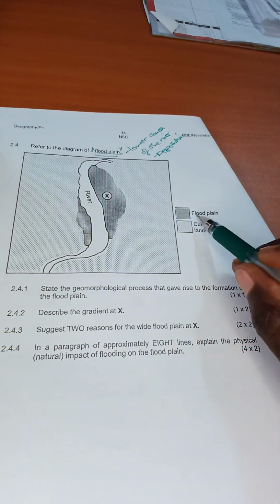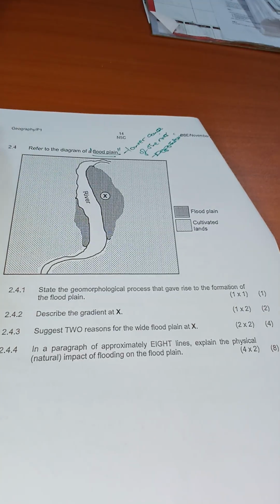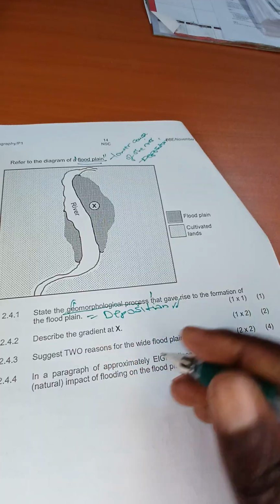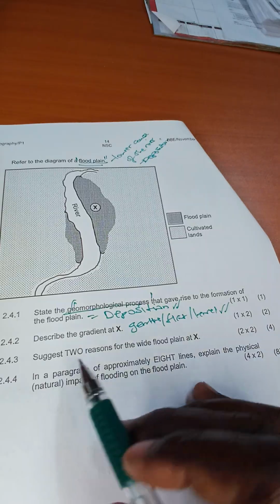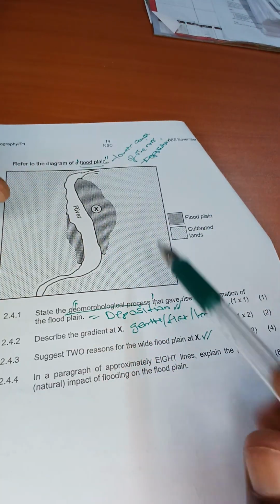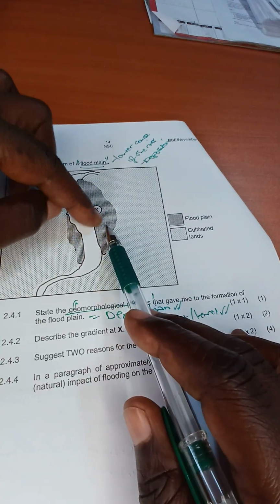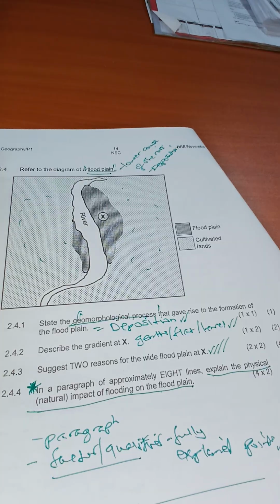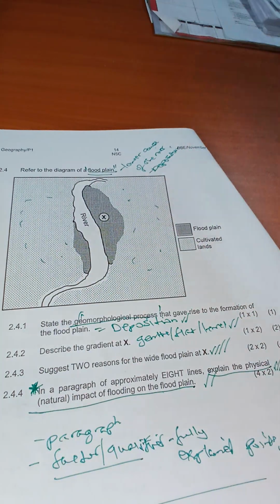Fluvial landforms feature Revision-Flood plain